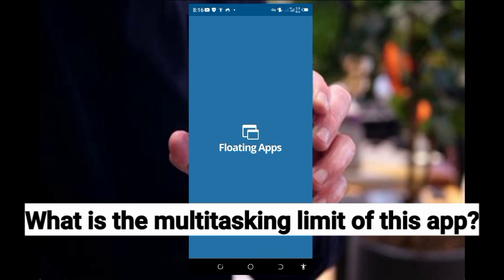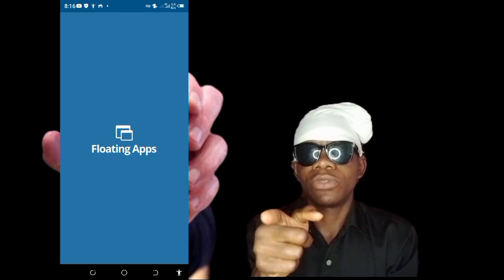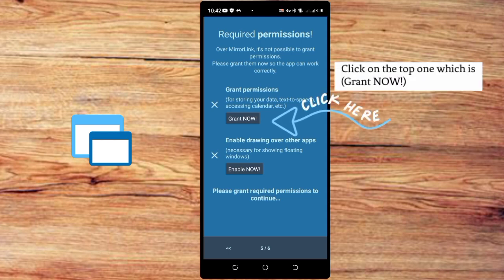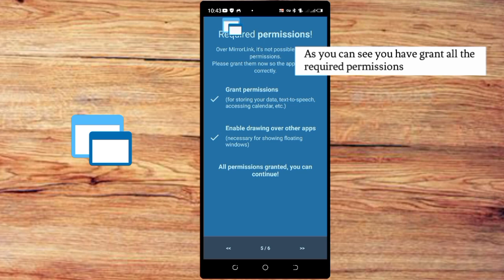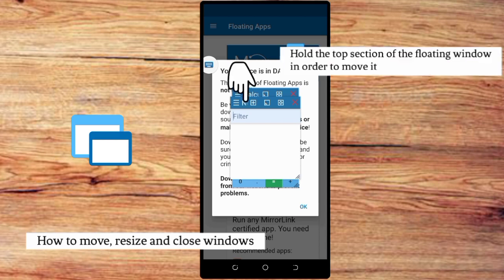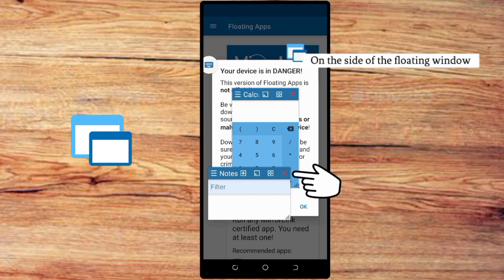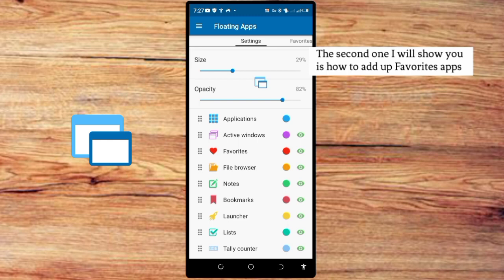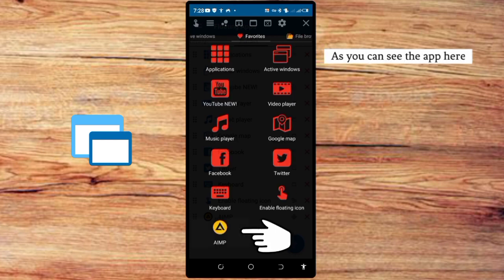How to use floating apps (Experience Real Multitasking)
Experience Real Multitasking For All Android's

"Master Multitasking with Floating Apps on Android! 🚀 Maximize productivity and efficiency with this comprehensive guide on using floating apps. Learn how to seamlessly manage multiple tasks and elevate your Android experience to a whole new level of multitasking prowess!"

floating apps
floating apps android
Floating app
how to use floating apps
New apps
Gentle shadow videos_tech